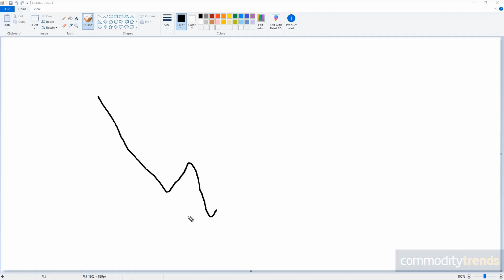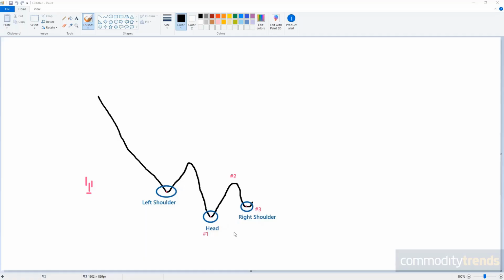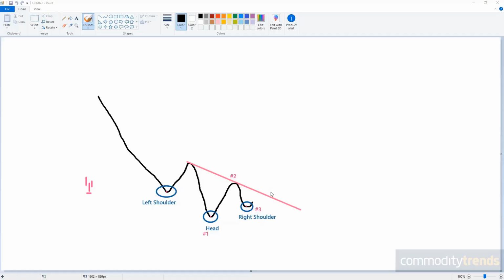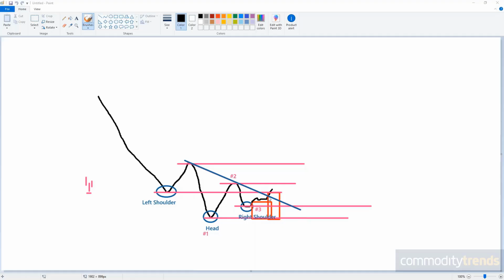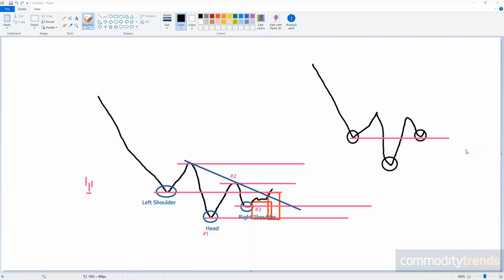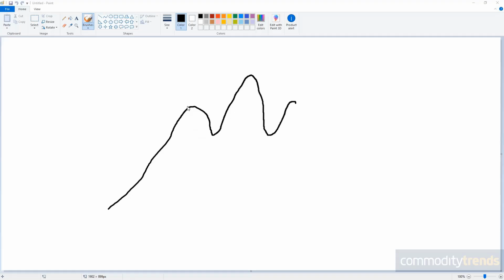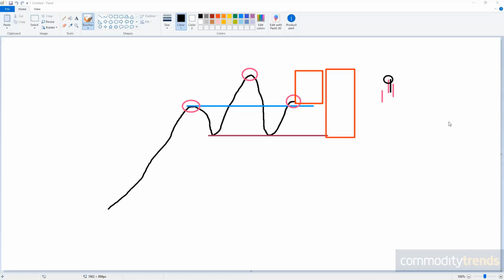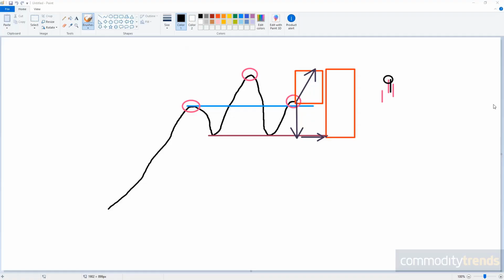Trading An Old School Chart Pattern -With A Twist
The Basics of the Head and Shoulder Pattern - Trading an old school chart pattern with a twist...